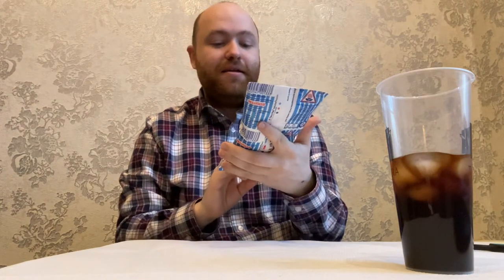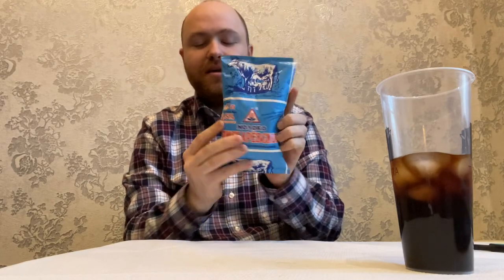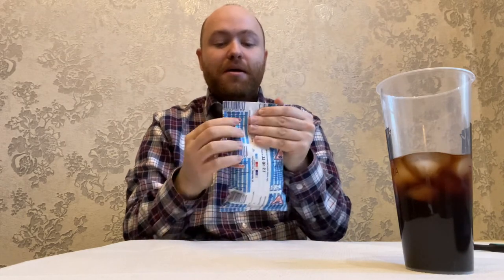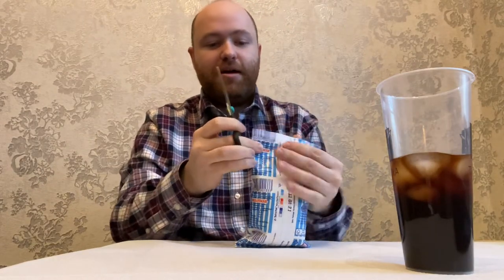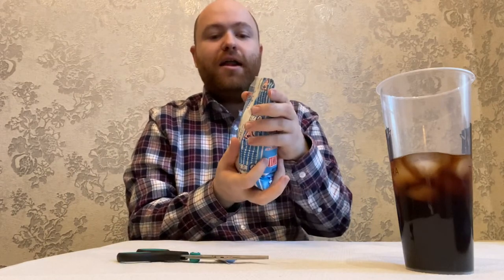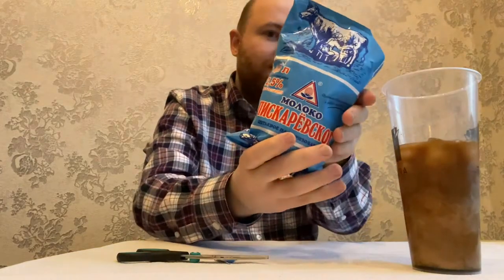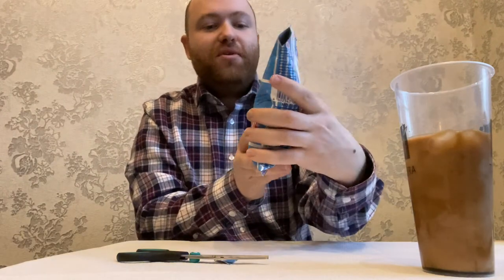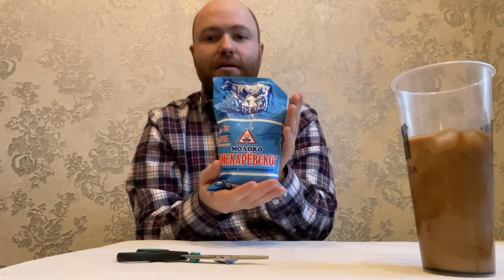What’s in the Bag? Russian Milk of Course.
Russian milk in a bag. Do you have such a thing in your country?